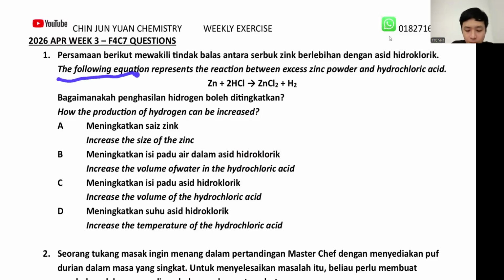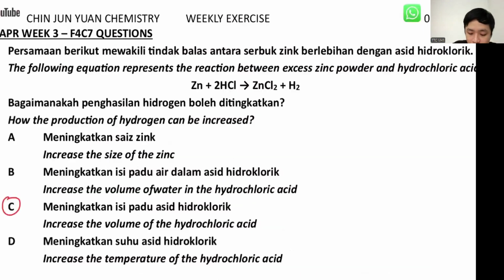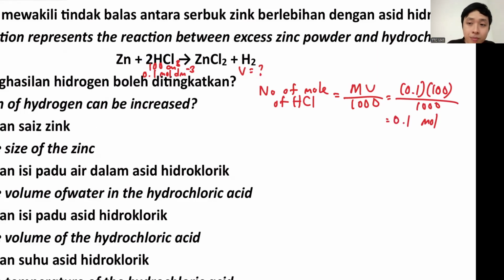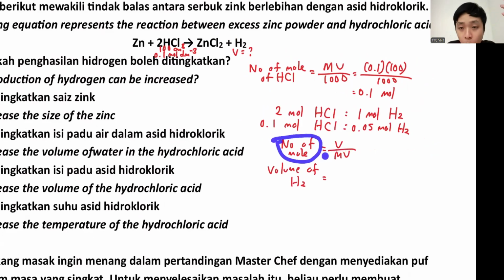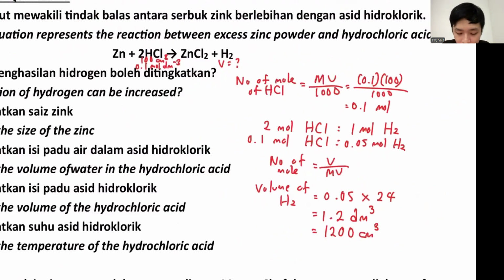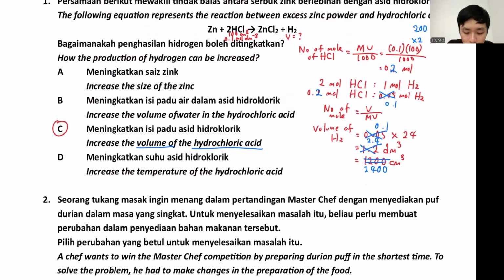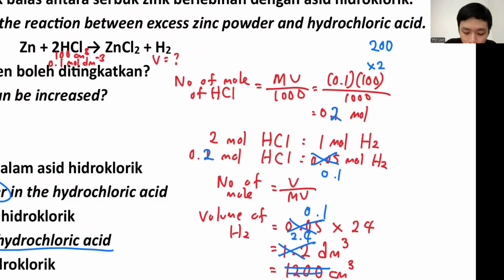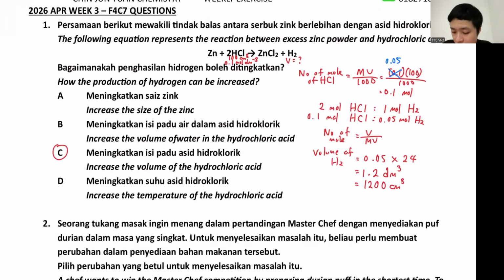Apr Week 3 Chem F4C7 Q1 Objective Question